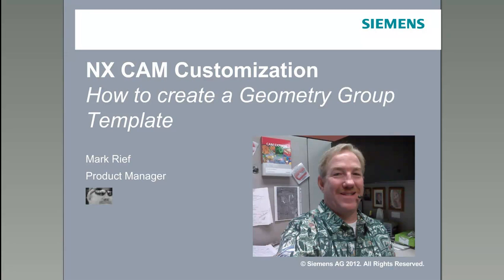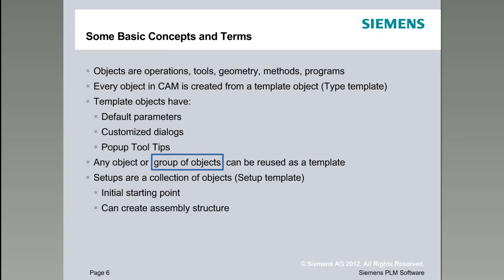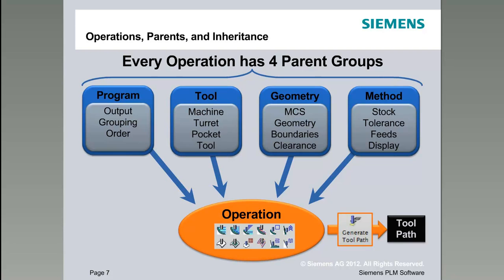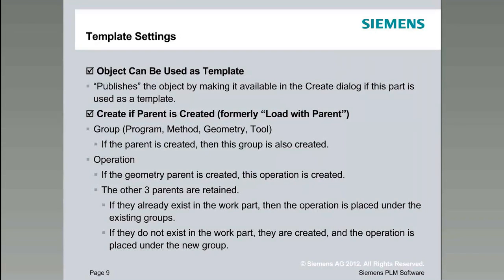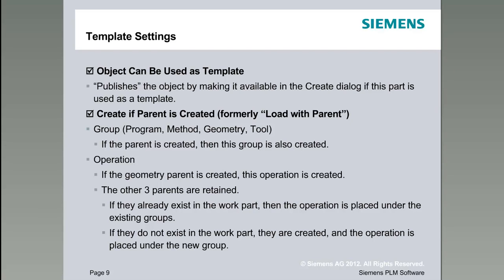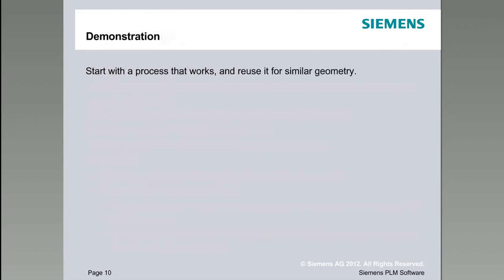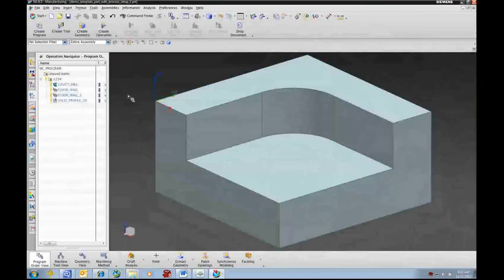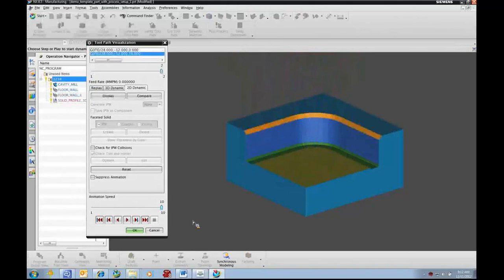NX CAM Tech Tips: CUSTOMIZATION - How to create a NX CAM custom operation template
Learn how to create a custom operation that displays your most used options upfront, has special parameters set to your specific application, and how to share it with your team.
+ Create a custom operation template
+ Adjust the UI to put most used options upfront
+ Set and hide the options that aren't needed
+ Set default machining parameters and tooling
+ Change the look of icon, pictures and tool tips to help identify the operation
+ Publish the operation to make it available for other users

Join us for LIVE Tech Tips!